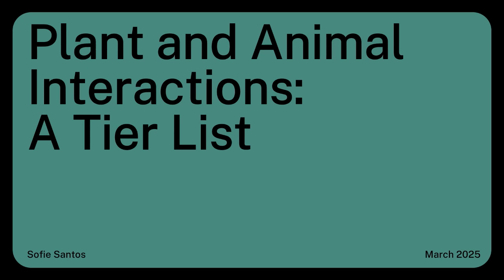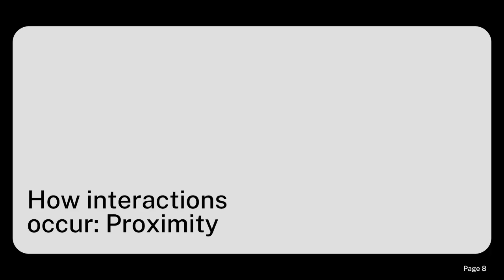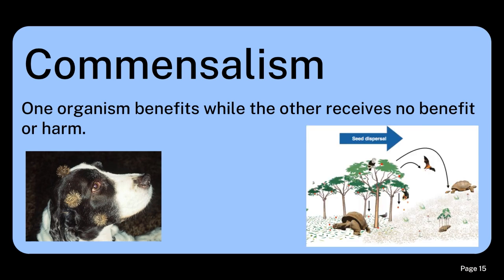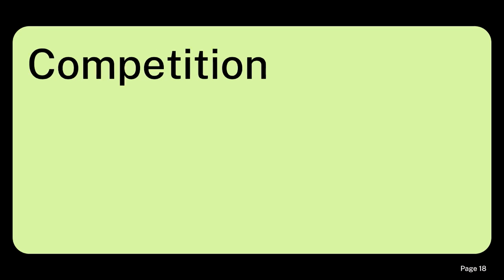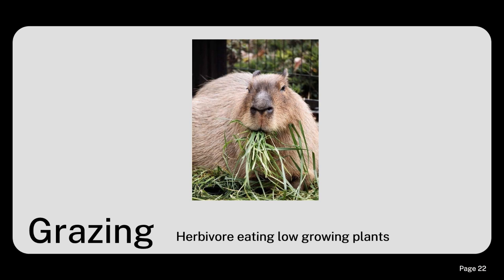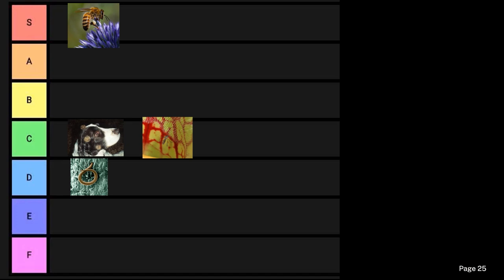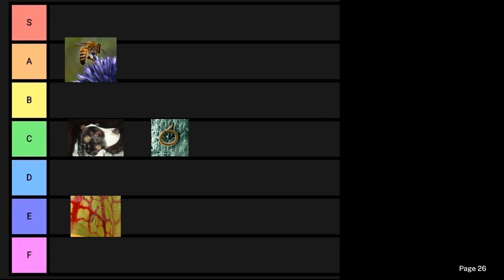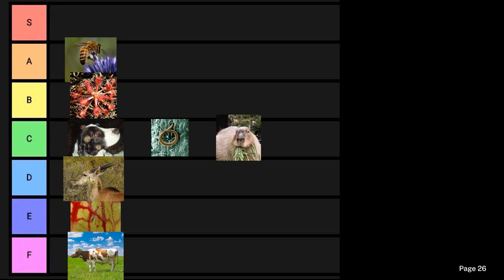Tier List: Plant and Animal Interactions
In this video I begin with an introduction to the concept of plant and animal interactions, building upon the foundations of my seminar class taught by Dr. Stuligross. I provide specific examples for each interaction and go on to rank these interactions in an objective and subjective tier list.
Shout out to Avery for helping me edit!